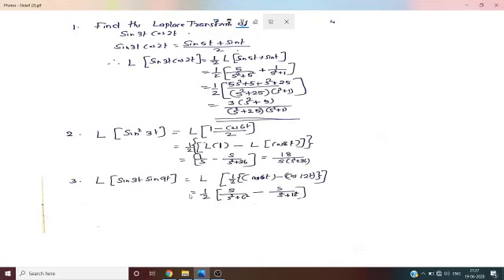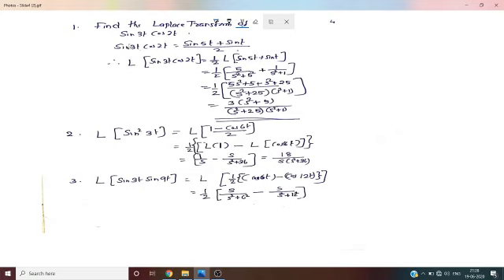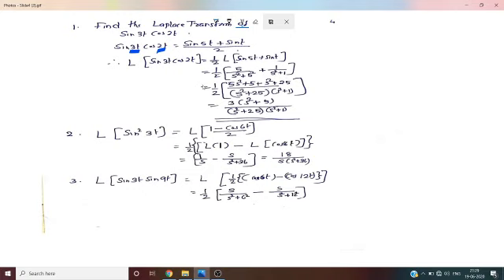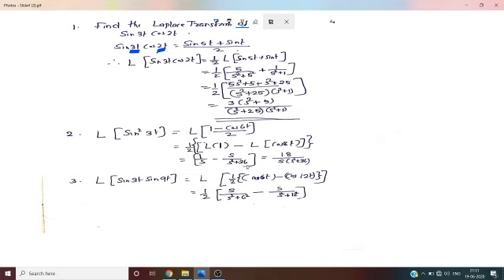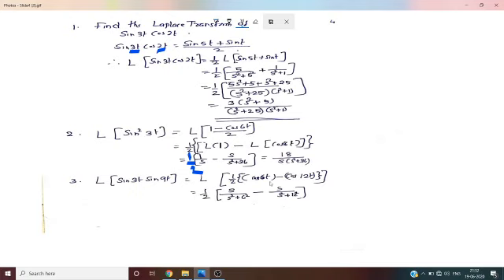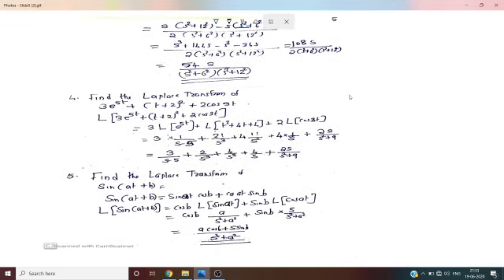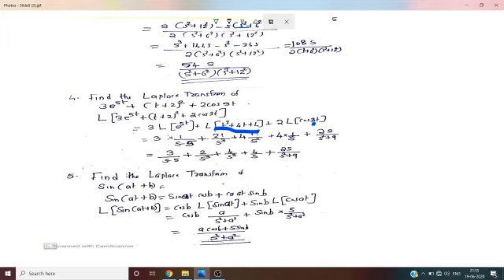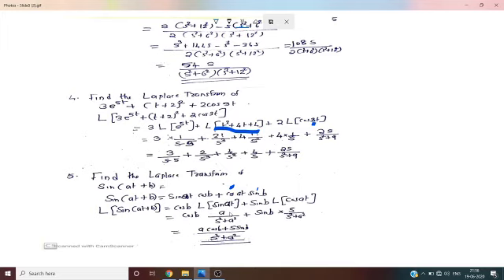Problems on Laplace Transforms Part-4 by Dr. Krishna M